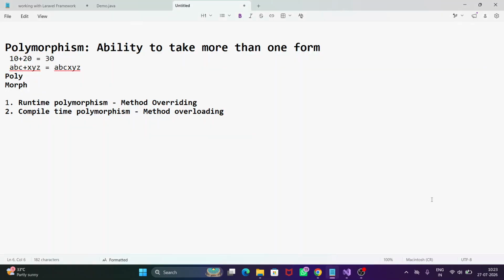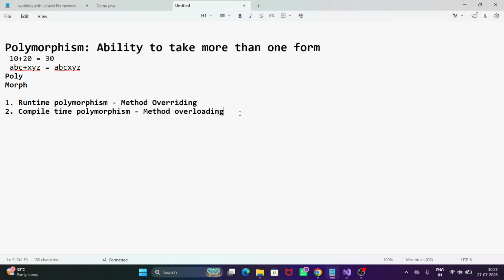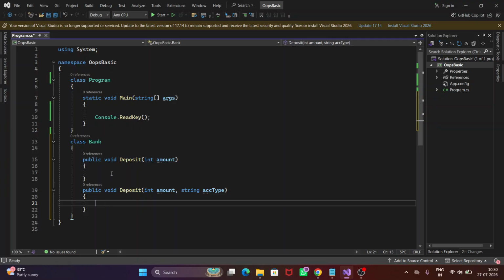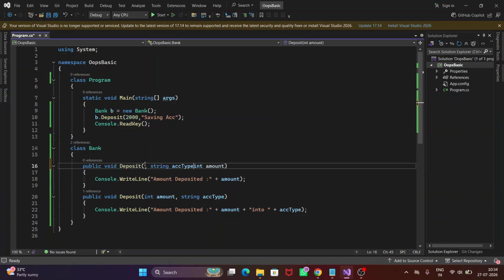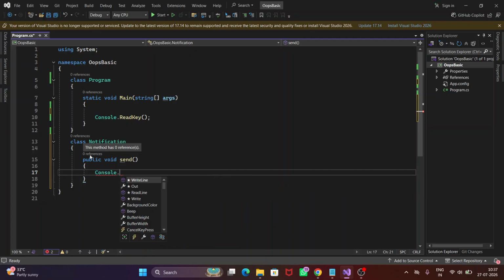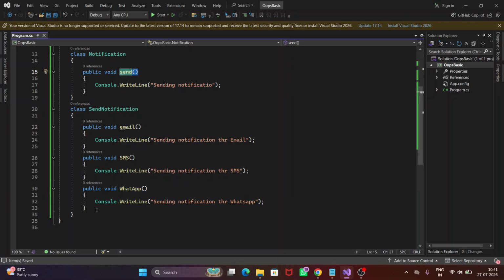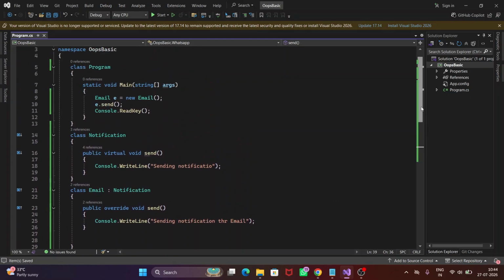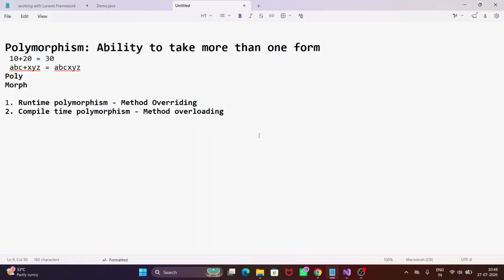Polymorphism in C# Explained with Real-Time Examples | Method Overriding & Overloading | OOP in C#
🚀 Master Polymorphism in C# with simple explanations and real-time examples!

In this video, you'll learn one of the most important Object-Oriented Programming (OOP) concepts in C#—Polymorphism.

📚 Topics Covered:

✅ Run-Time Polymorphism (Method Overriding)
✅ Real-Time Examples
✅ Advantages of Polymorphism
✅ Interview Questions

This video is perfect for:

C# Beginners
.NET Developers
BCA / MCA / B.Tech / M.Sc. CS Students
Software Engineering Interview Preparation
Competitive Exams

💻 Language: C# (.NET)

👨‍🏫 By: VITTAL TUBACHI
Educator | Developer